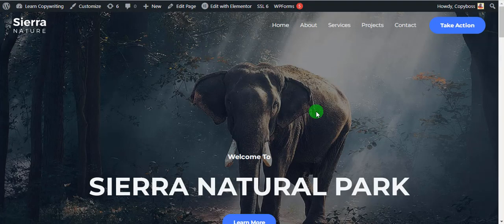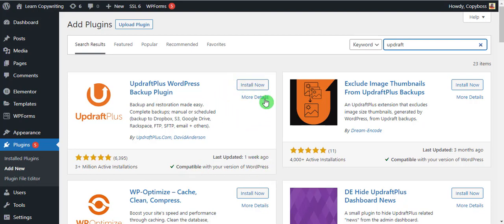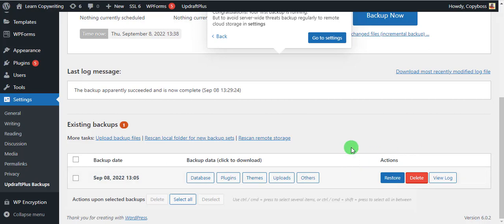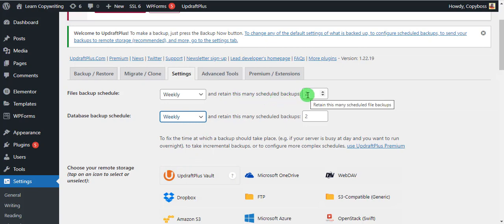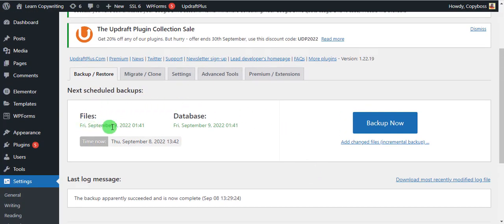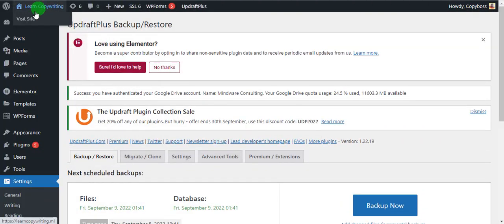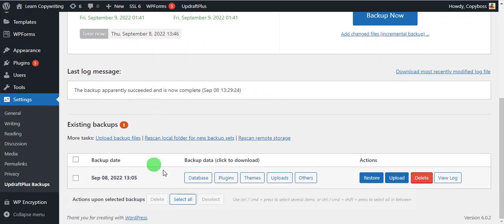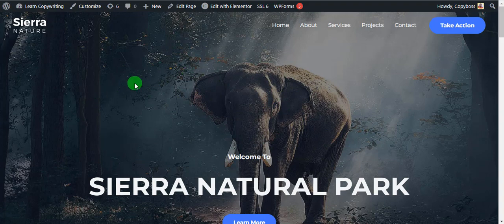How To Backup Your Website In 5 Minutes (Step-By-Step Guide)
In today's video, we're going to learn how to back up your website in 5 minutes using a WordPress plugin.

Backing up your website is an important aspect of website management. It is the process of creating an archive of the website's files and database so that they can be used to restore the website in the case of data or file loss.

A backup should be made frequently, at least four times a week. This can be used to rebuild the site after it has been hacked, or to restore it to a working state after a crash.

This is a step-by-step guide that will help you understand how to back up your WordPress site.